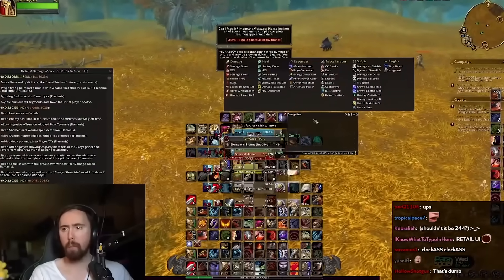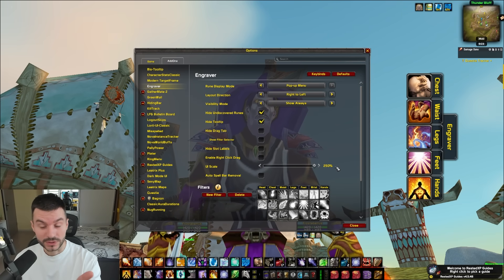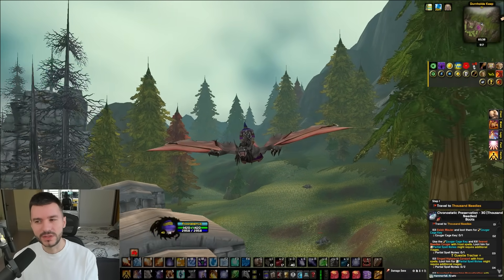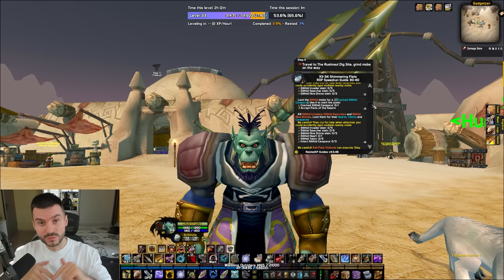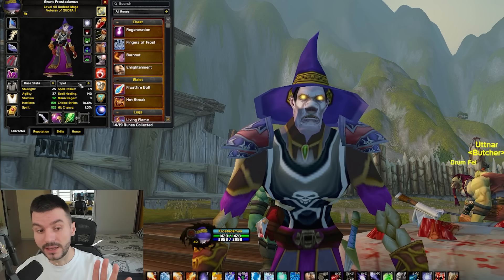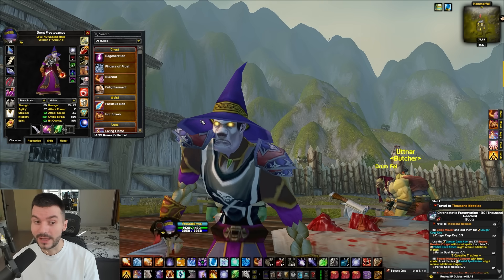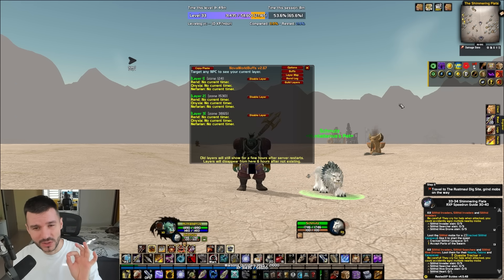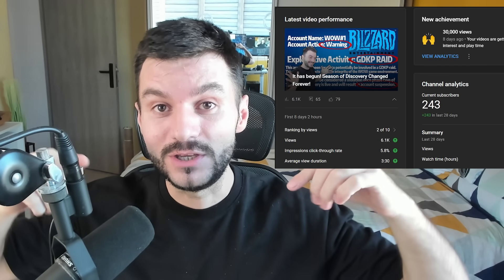10 Useful Addons You Simply Must Have - Season of Discovery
Classic World of Warcraft Addon Guide for Season of Discovery.

00:00 Small History of WoW Addons
01:06 1st WoW Addon
02:22 2nd WoW Addon
03:52 3rd WoW Addon
04:28 4th WoW Addon
05:39 5th WoW Addon
06:54 6th WoW Addon
08:01 7th WoW Addon
09:13 8th WoW Addon
10:45 9th WoW Addon
11:29 10th WoW Addon
12:39 Final Thoughts & Outro